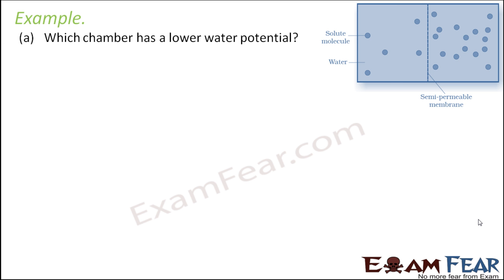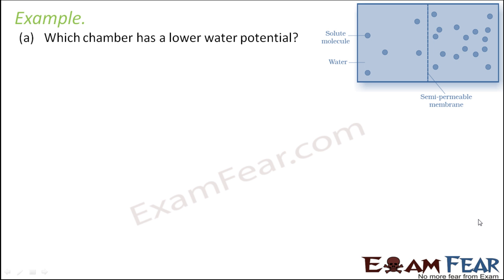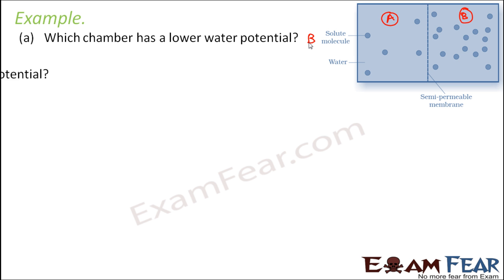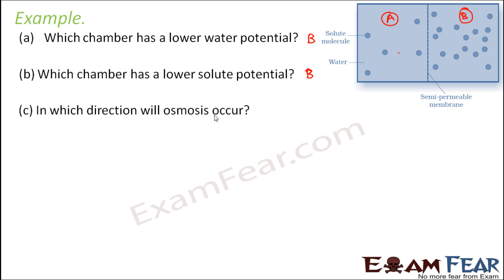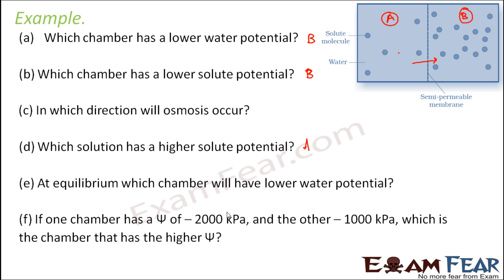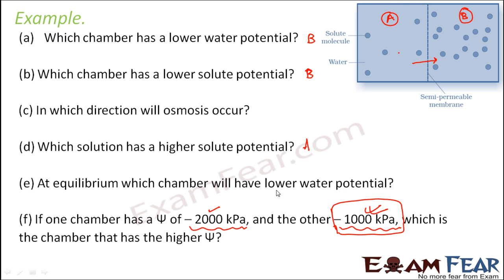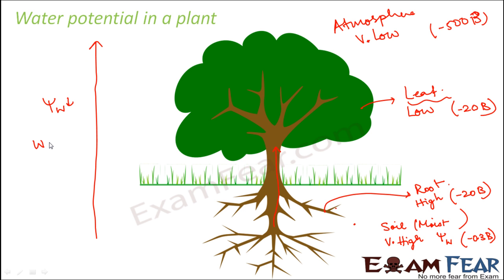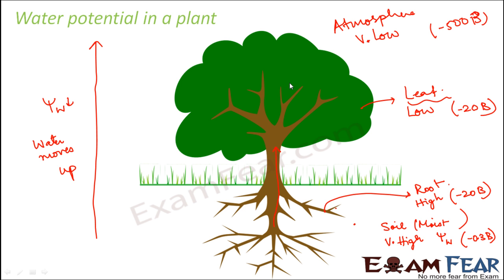Biology Transport in Plants part 9 (Water potential in plants) CBSE class 11 XI